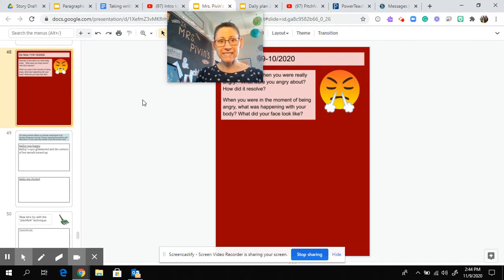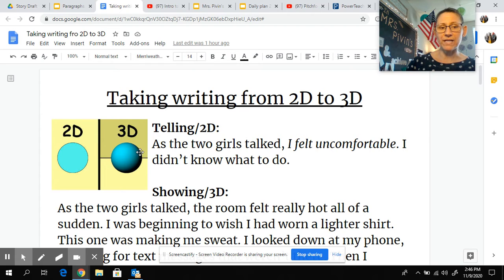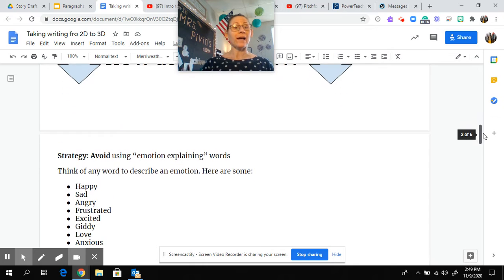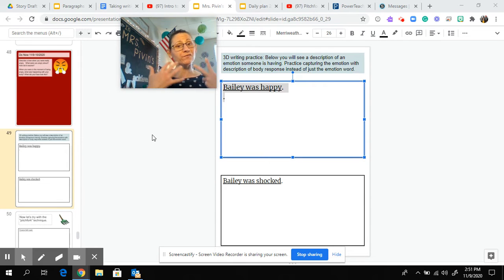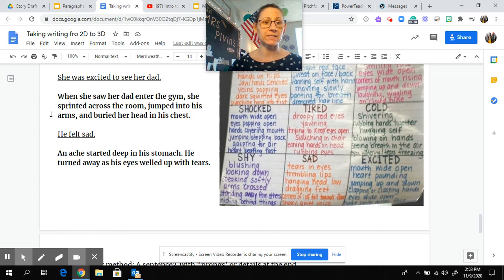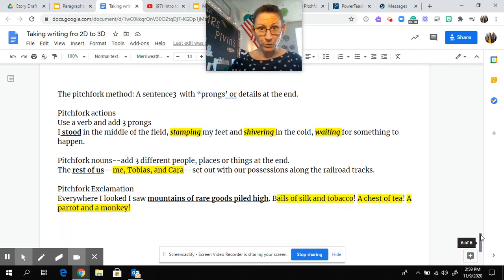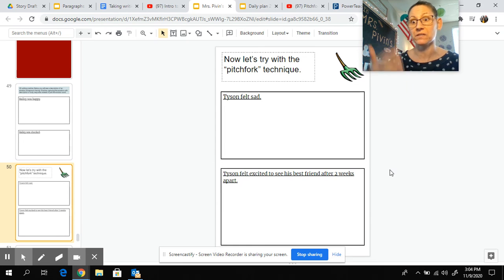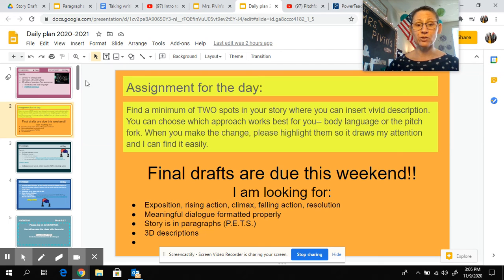2D vs 3D--Body language and pitchfork descriptions